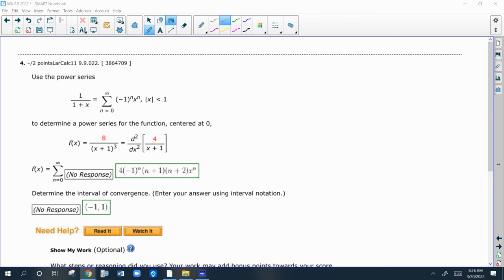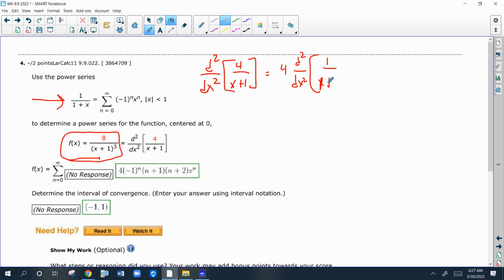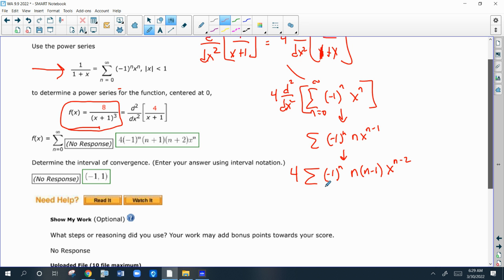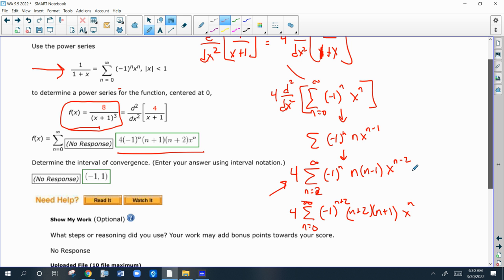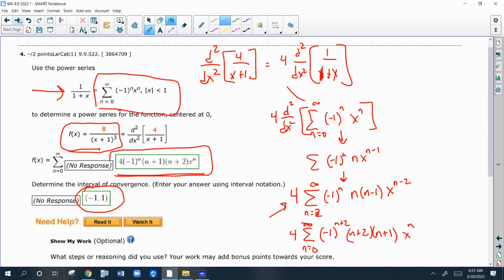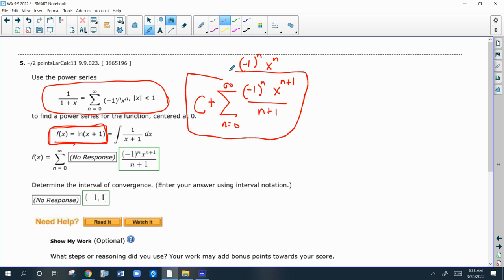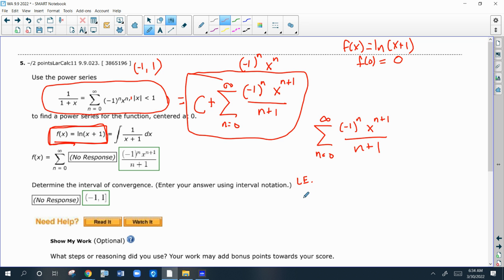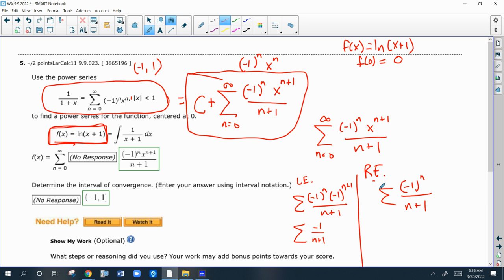9.9 webassign #4-5